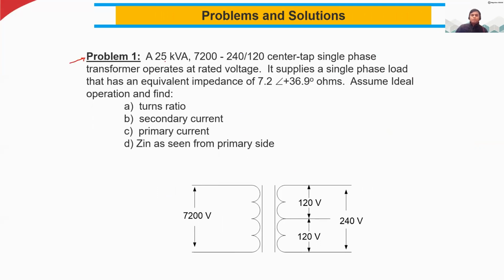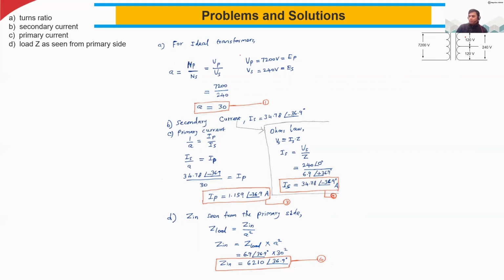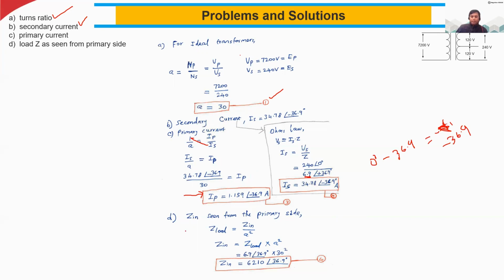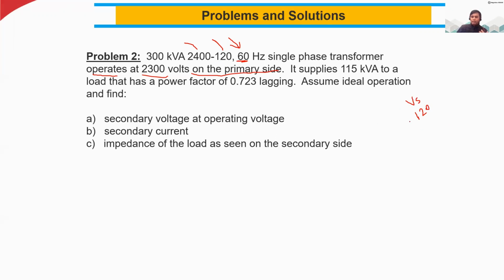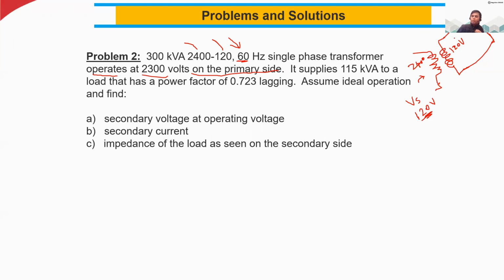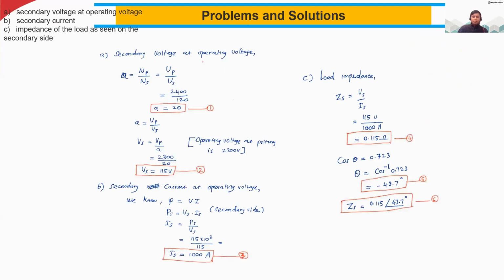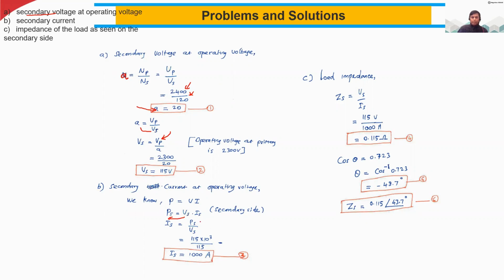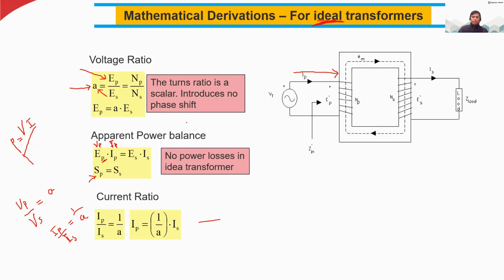33. Problems in transformers